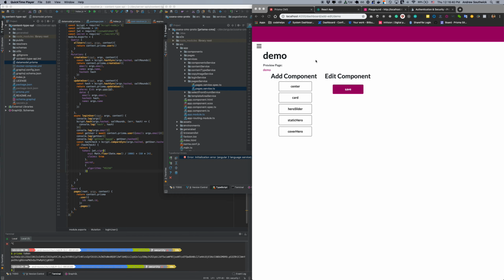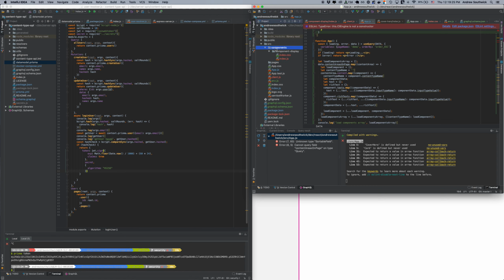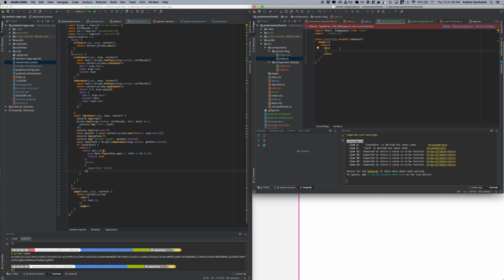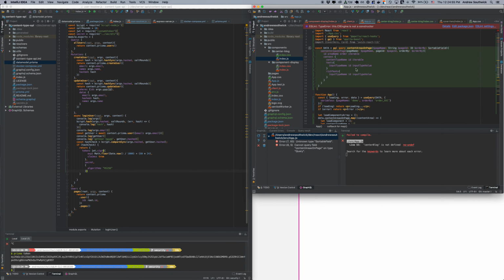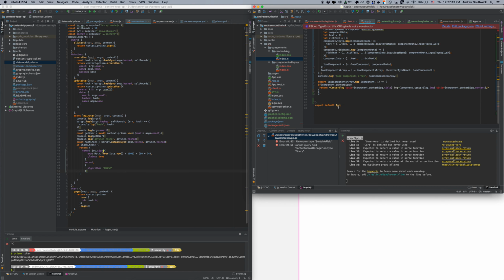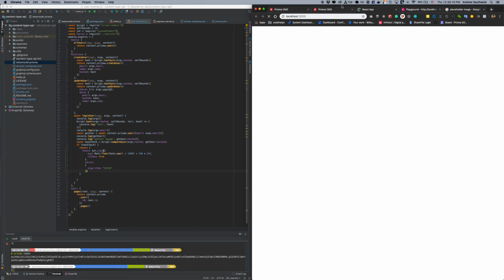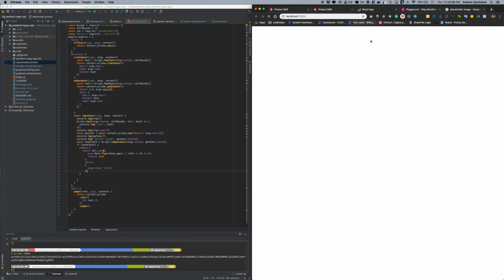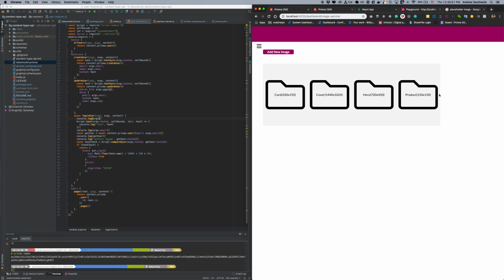Headless CMS PRISMA GraphQL Angular React